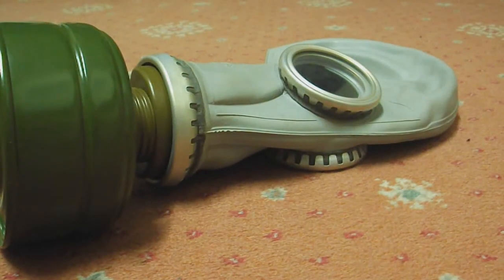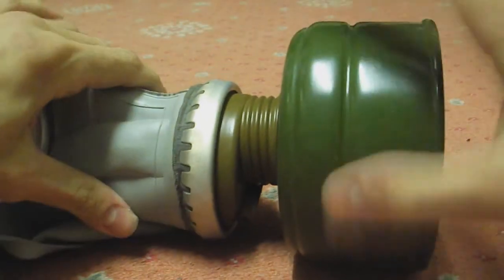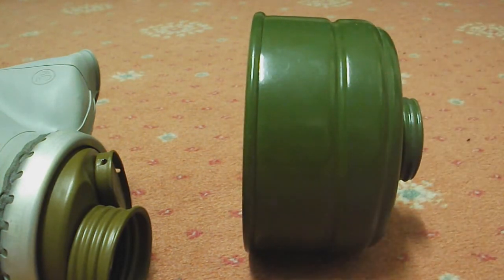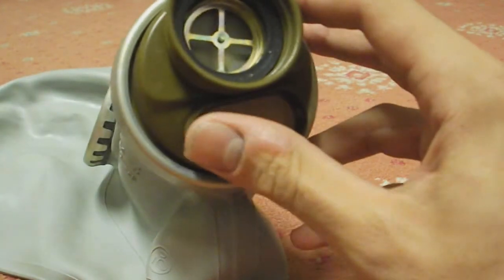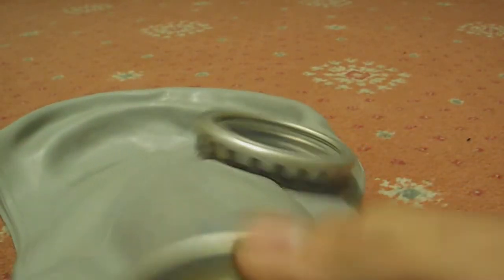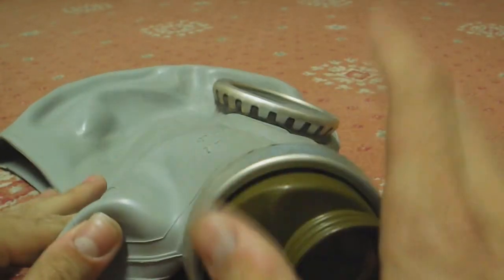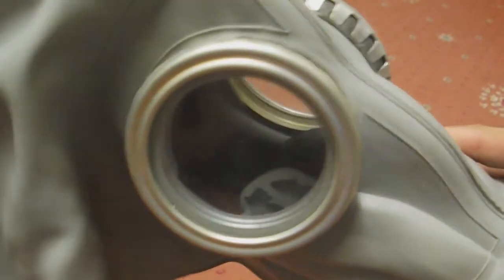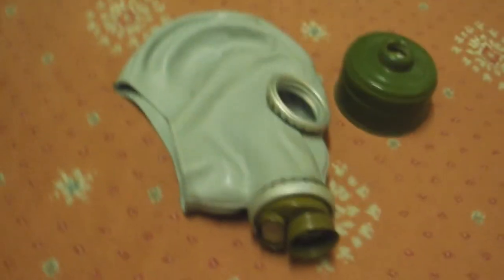Beginners guide to Respirators/Gas Masks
I explain the basic elements of Respirators/Gas masks.